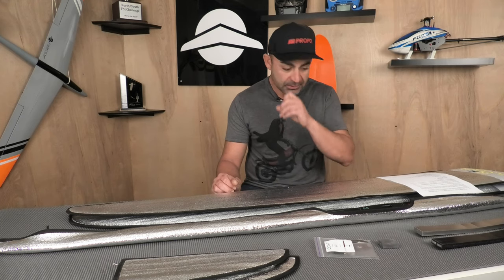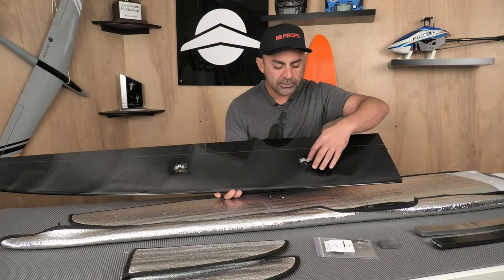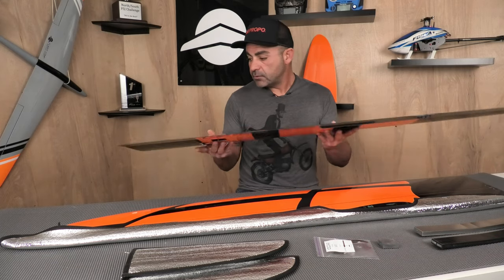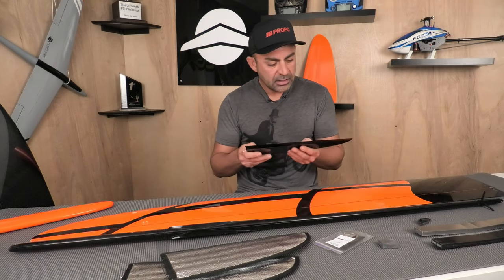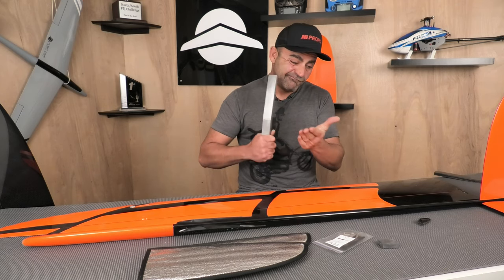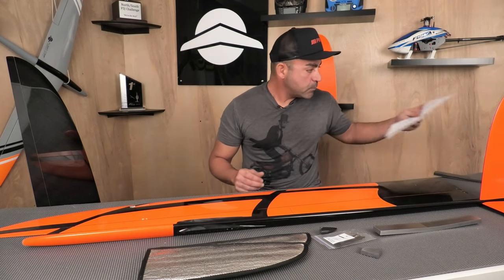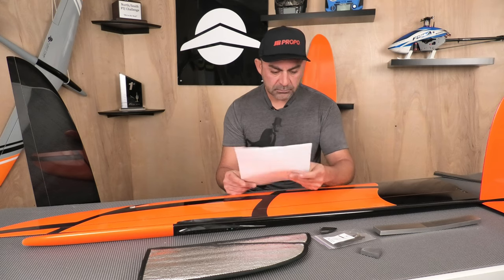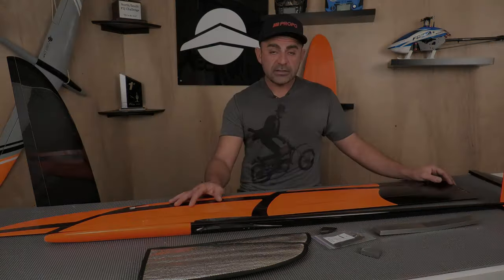Vantage F3F, F3B. A new RC glider from CCM.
All new Vantage F3F from CCM in Ukraine. Dead sexy F3F/F3B model! Superb quality and great attention to detail. I give you a quick look at all the parts.

I hope to have some of these in stock at the start of 2021, you can special order one right now.

Check out my site and buy some stuff, or not, who cares